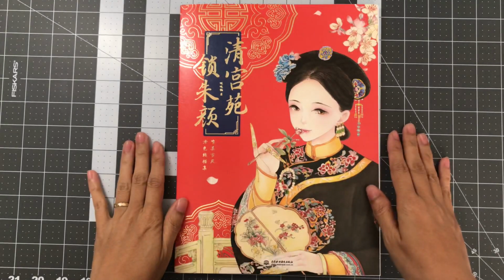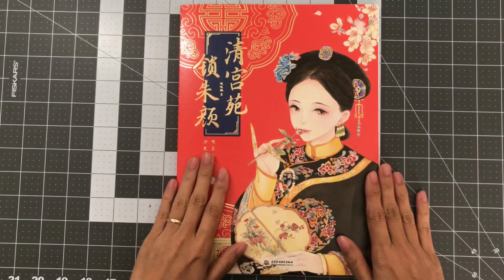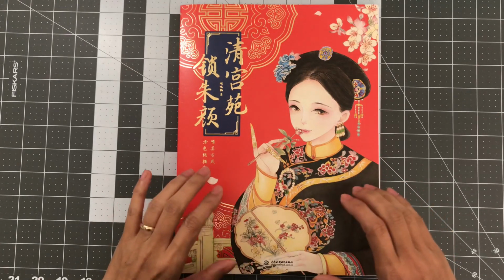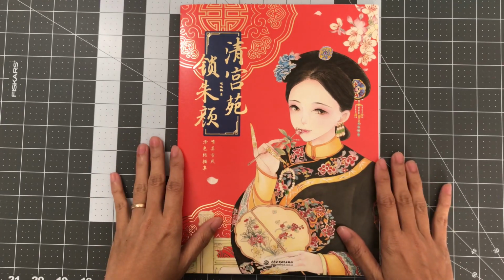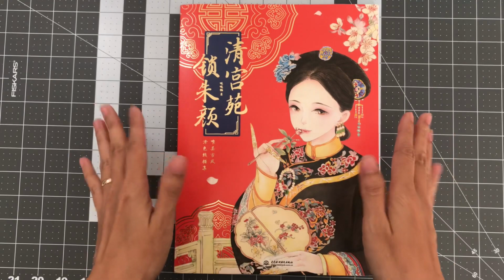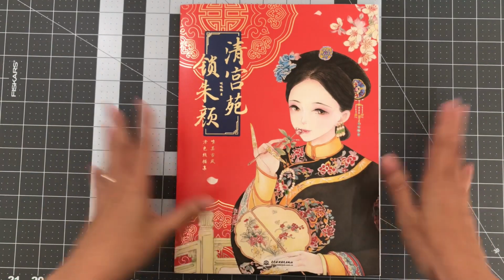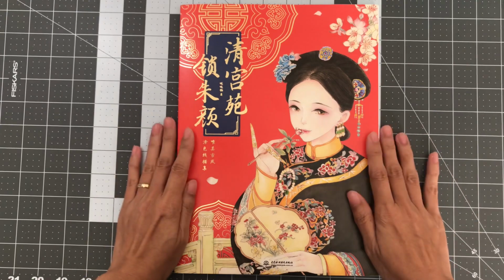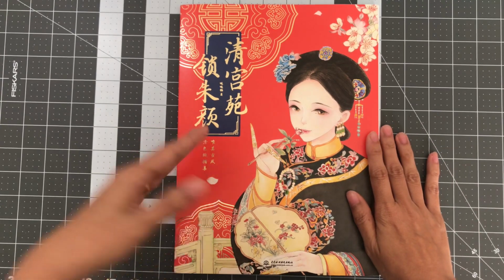Flip Through - Garden of the Qing Royal Palace coloring book by Dadamao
*Dislaimer: This channel, Lovella’s Coloring, is intended for adults, not children. This channel will be sharing anything that pertains to adult coloring, including coloring books, art mediums and other crafts. Thank you!

Hello and welcome to Lovella's Coloring! This is a flip through of the chinese coloring book "Garden of the Qing Royal Palace" illustrated by Dadamao, which was requested by the lovely KP. Below are links to where this book can be purchased. Thank you and please enjoy! Happy colorings!

AliExpress: Garden of the Qing Royal Palace by Dadamao (May be translated with different title.)

AliExpress for bundle coloring books of Garden of the Qing Royal Palace & Coloring Book of Gorgeous Wedding Dress: